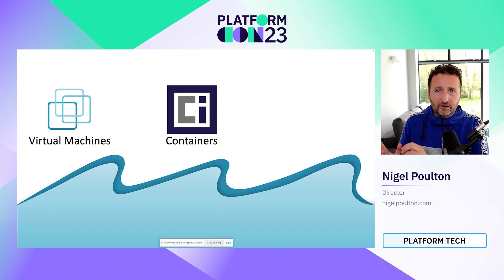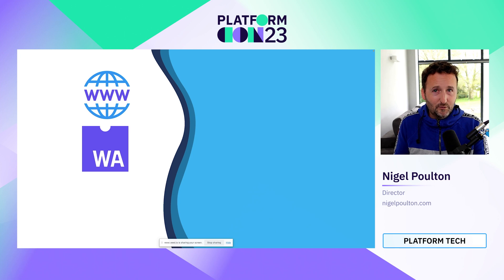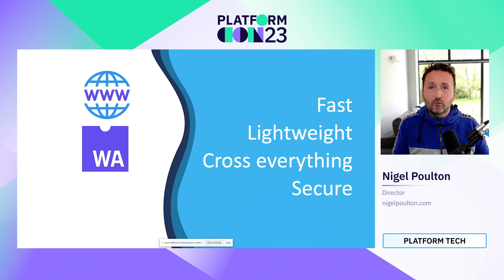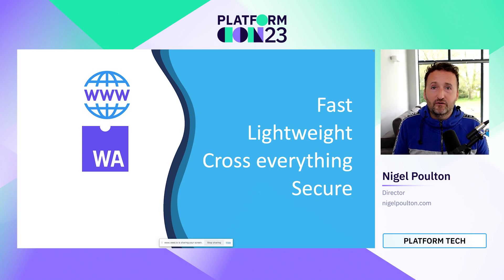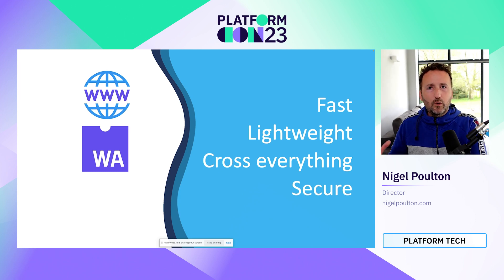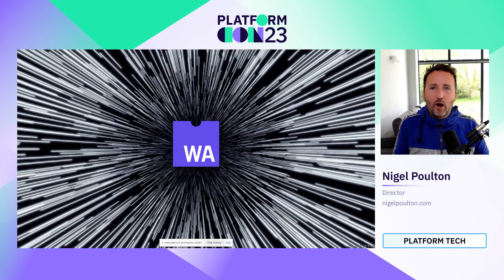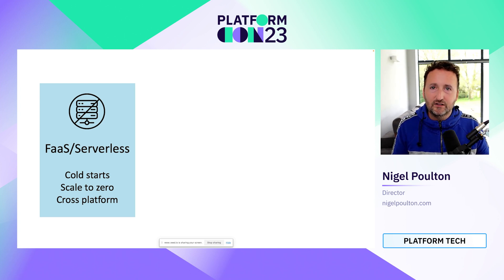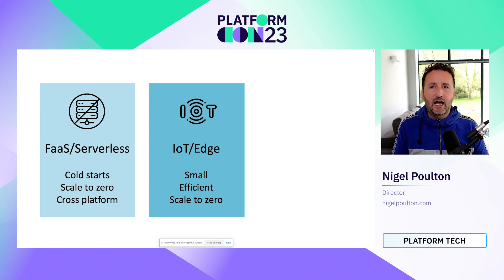Kubernetes and WebAssembly boldly venturing into new frontiers | PlatformCon 2023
Best-selling author and video-trainer Nigel Poulton uncovers a future where Kubernetes and WebAssembly work together to change the future of cloud native, and boldly go where Kubernetes could never go before.

Virtual machines powered the first wave of cloud computing. Kubernetes and containers powered the second wave. The third wave is now upon us, and it's being powered by cloud-native WebAssembly (Wasm).

Why? Because WebAssembly creates smaller, faster, more secure, and more portable apps. This is why technologies like Docker and Kubernetes are scrambling to provide native support for WebAssembly.

This session covers the benefits and impacts of WebAssembly in the cloud, and uncovers some of the ways it's being integrated with core infrastructure technologies like Docker and Kubernetes. It also explains how it's powering Kubernetes into use-cases and environments where it previous couldn't go. Finally, it outlines some of the changes Kubernetes needs to make in order to maximise the value of WebAssembly.

When you're done with this session, you'll be excited to learn more about cloud-native WebAssembly and try it out with technologies like Docker Desktop and Kubernetes.

Speaker: Nigel Poulton
Director, Nigel Poulton Ltd